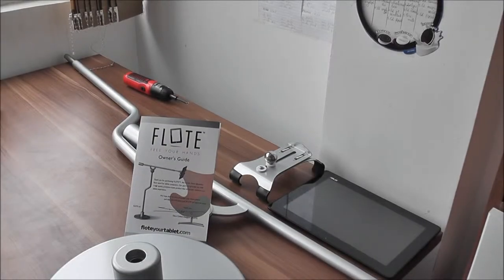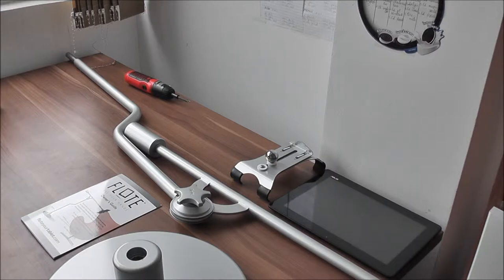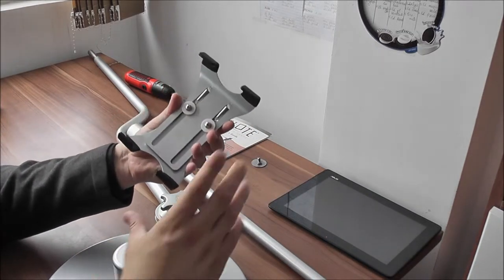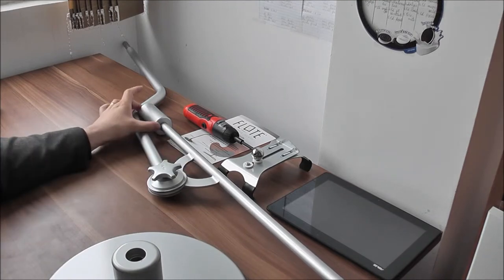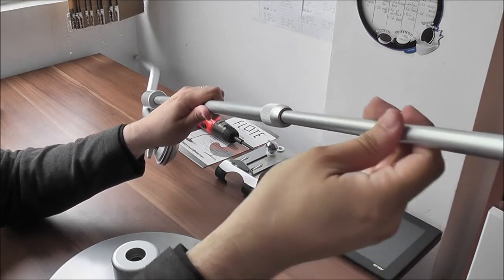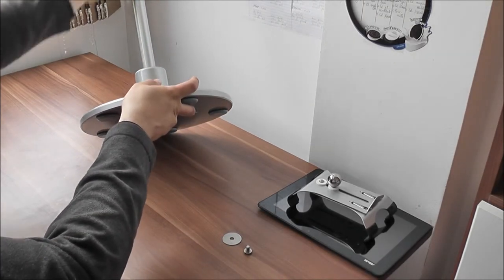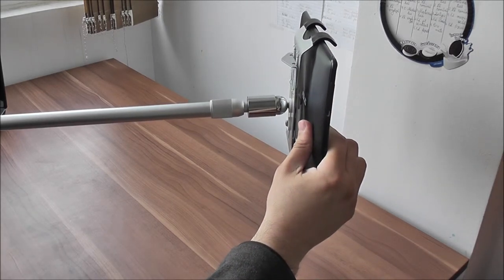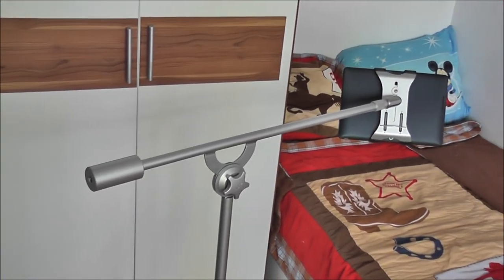FLOTE m2 Floor & Bed Tablet Stand Or How To Use Your Tablet Hands Free [Product Review]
FLOTE m2 Floor Stand Or How To Use Your Tablet Hands Free!